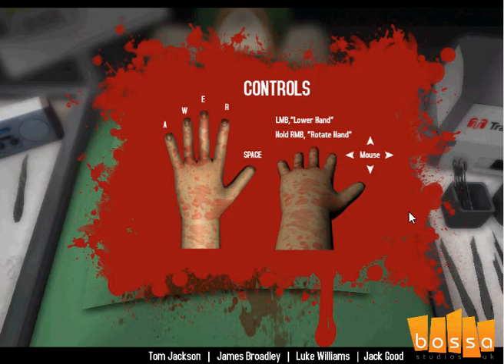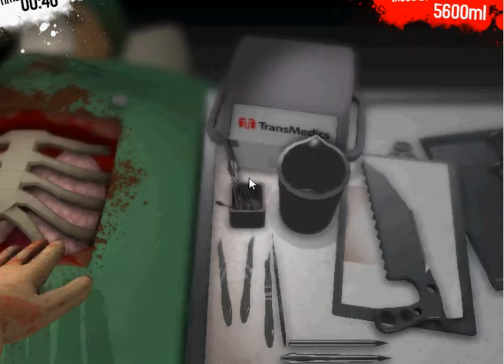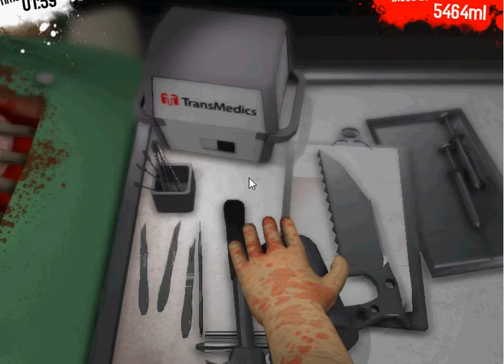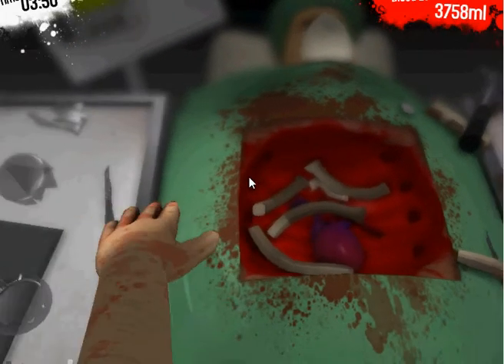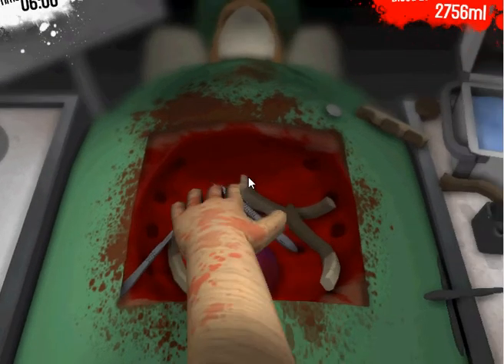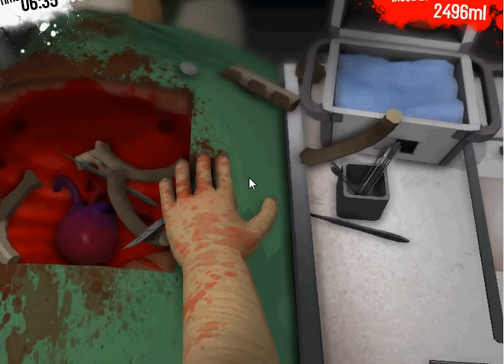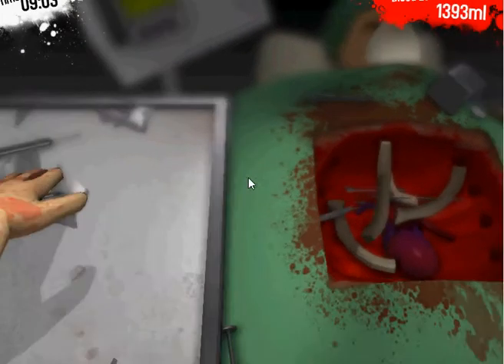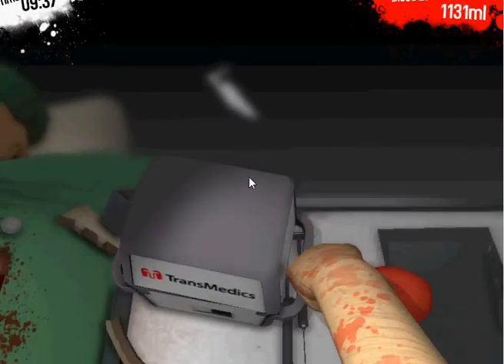The gamer files: Surgeon Simulator 2013 I'm no doctor!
We play surgeon simulator , a very frustrating game.